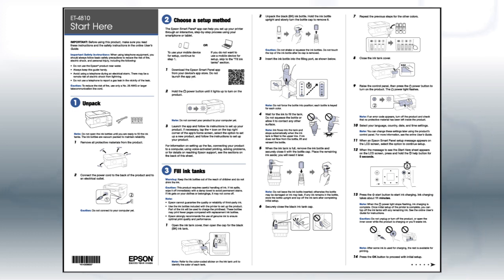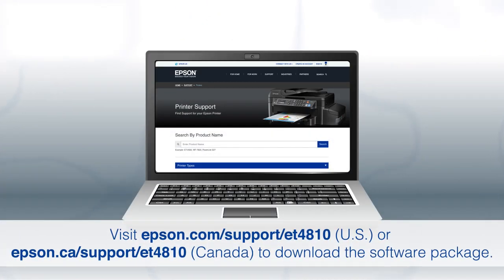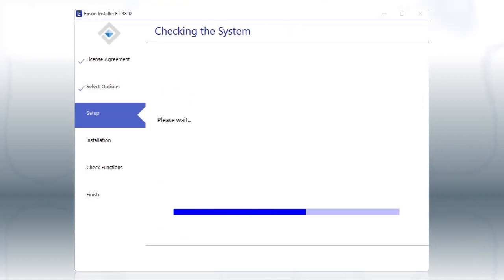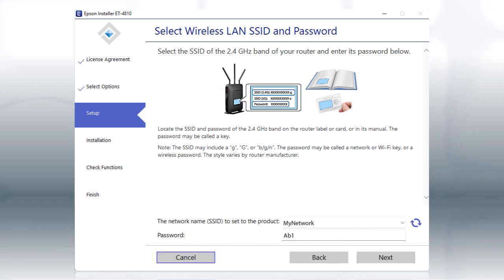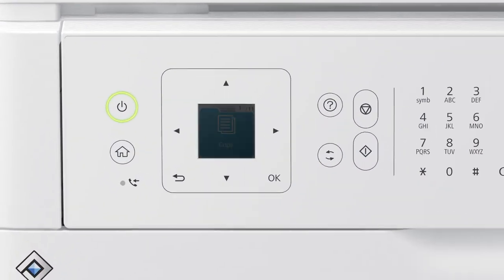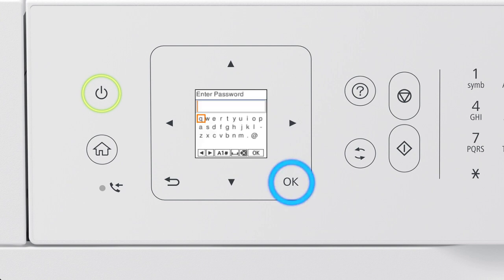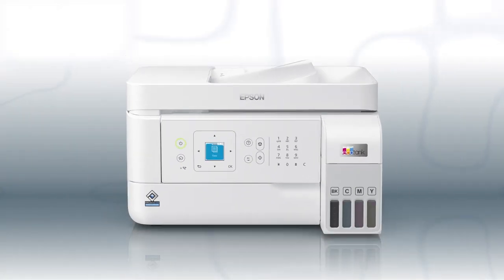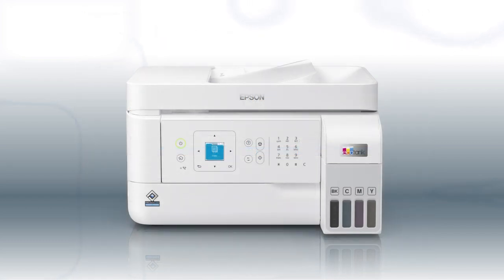Epson EcoTank ET-4810 | Wireless Setup Using the Control Panel